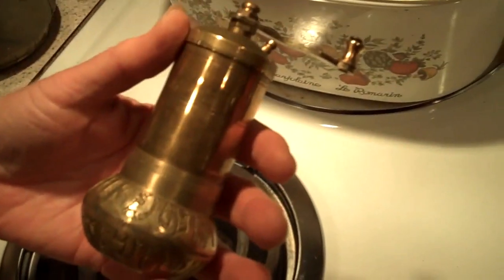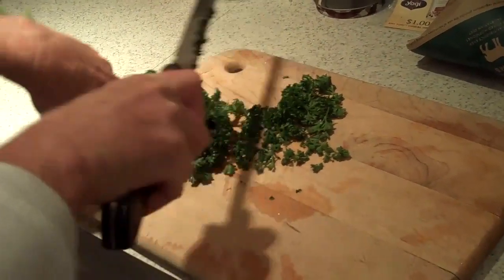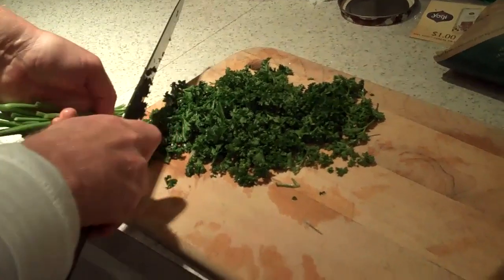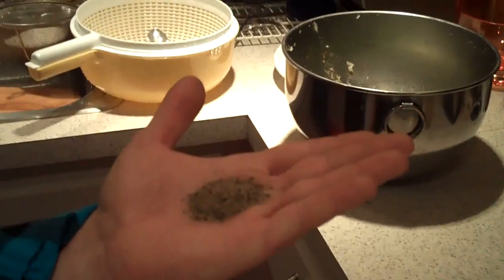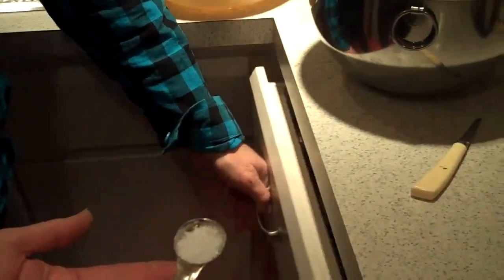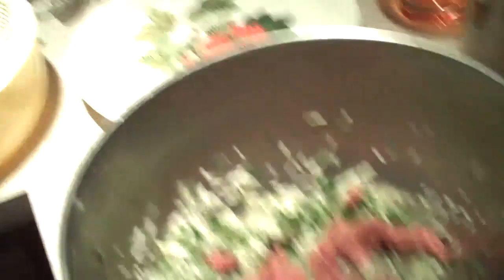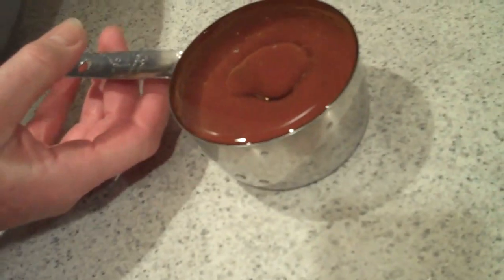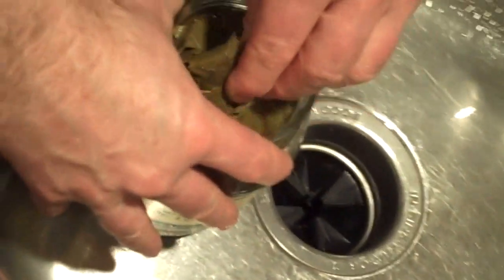Making Dolmas Part 1